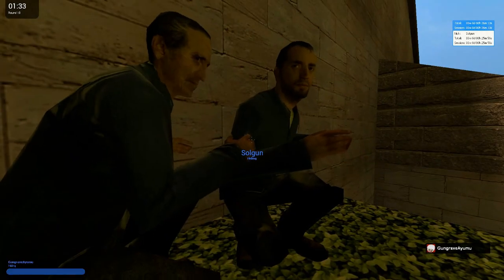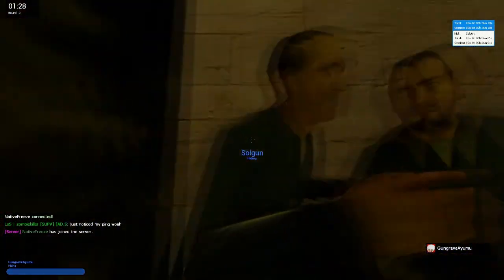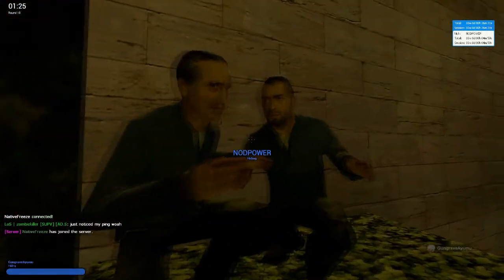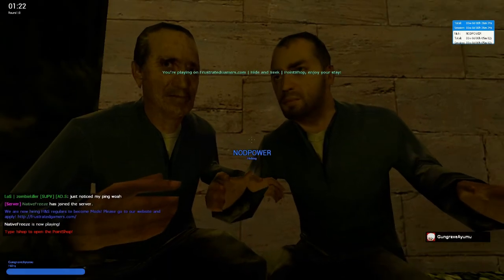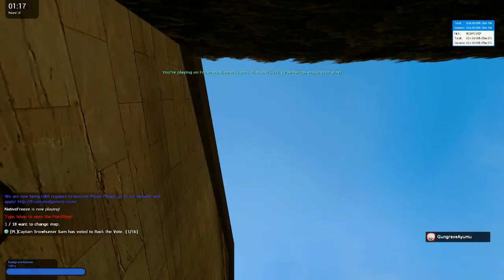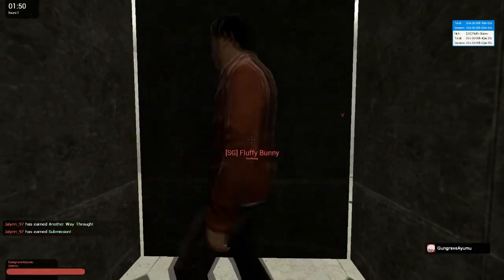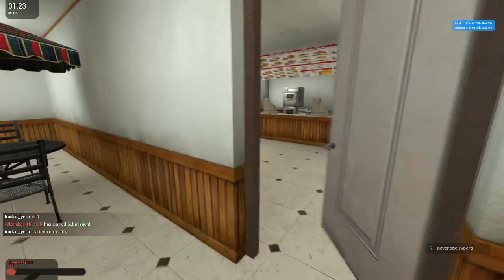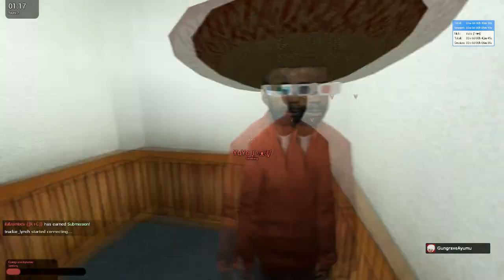Ep. 21 | Garry's Mod FUN - TROLLER GETS TROLLED! w/ SolGunRock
I always love it when karma bites people in the ass. I love it more when I'm the one doing it to them.